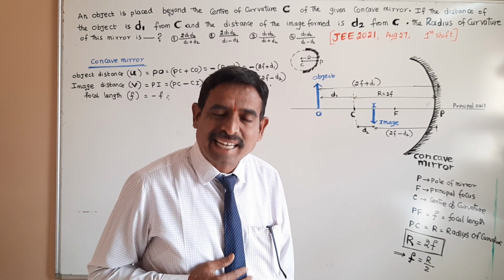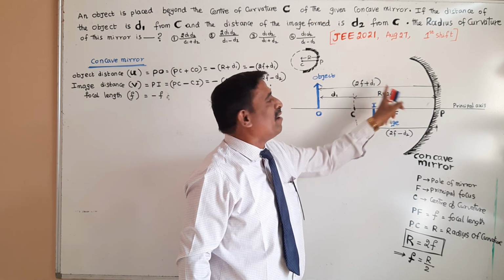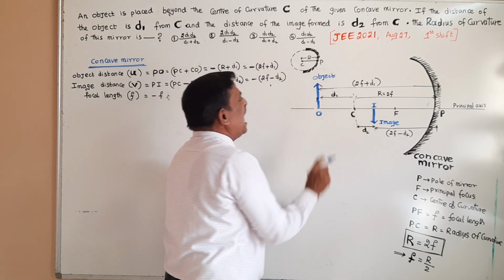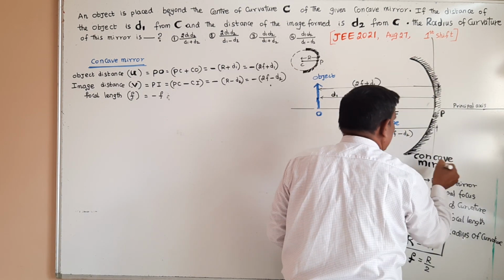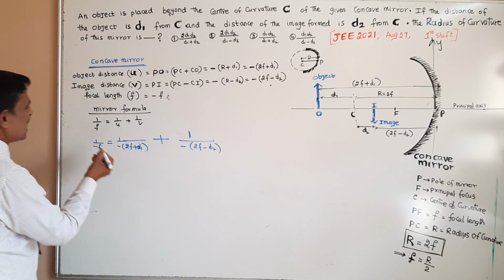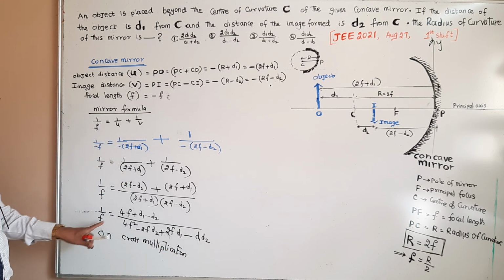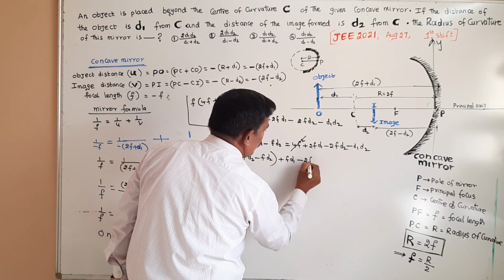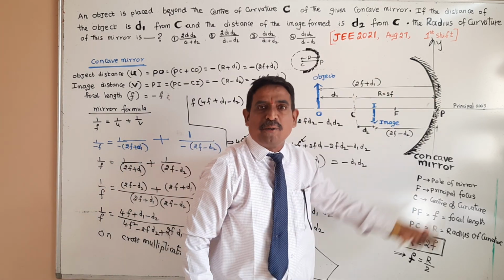An object is placed beyond the center of curvature C of the concave mirror |JEE2021| NARASIMHARAO